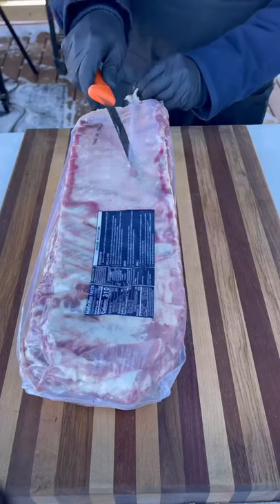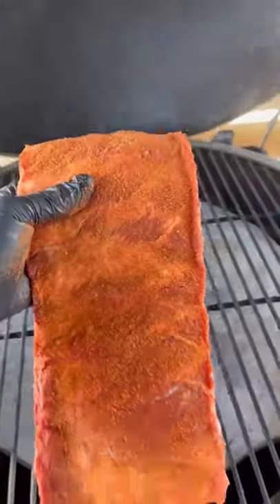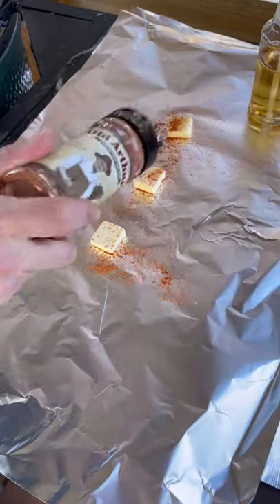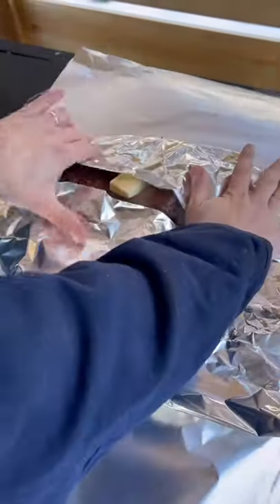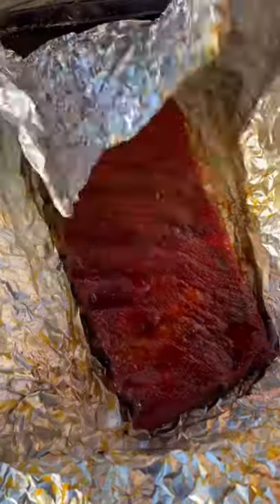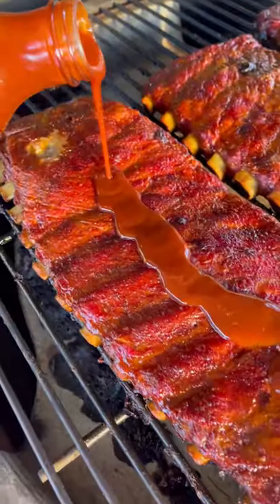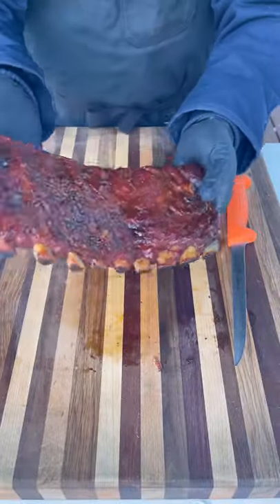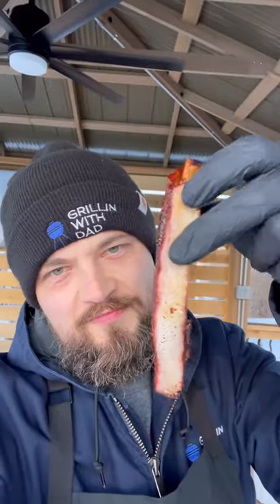How to make the BEST bbq ribs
Let’s make some ribs. ⁣
These spare ribs from @swift__meats were seasoned with @oldarthursbbq seasoning, check my last post to see the full prep, and they hit the @biggreenegg at 250 degrees for 3 hours. After 3 hours, I wrapped them in foil with butter, more seasoning and a spray of apple cider vinegar. They went back on the egg for one more hour, and when they were temping around 200 internal, I pulled them off and rested for an hour.⁣
This rest slows down the cooking process and let’s the ribs get super tender. After the rest, they went back on the grill, got sauced up, and cooked for 10-15 minutes more. ⁣
And they turned out delicious! I really liked the @oldarthursbbq spice and sauce combo. Family ate them up!